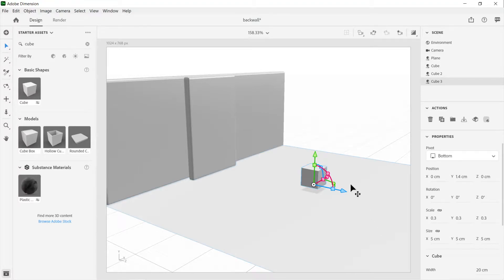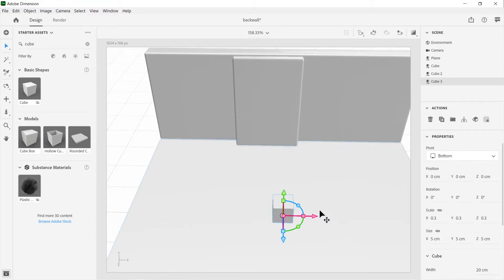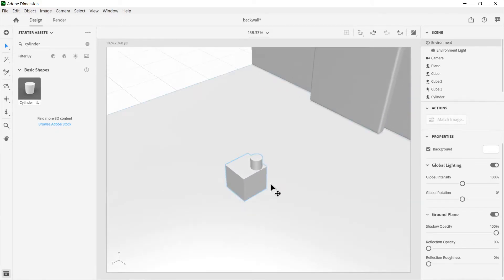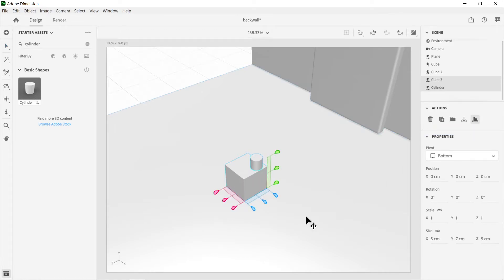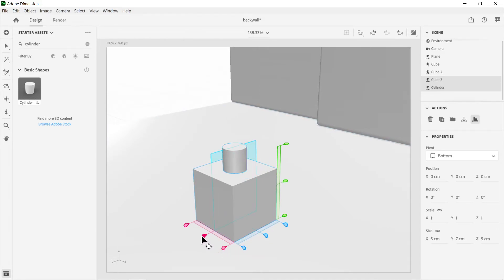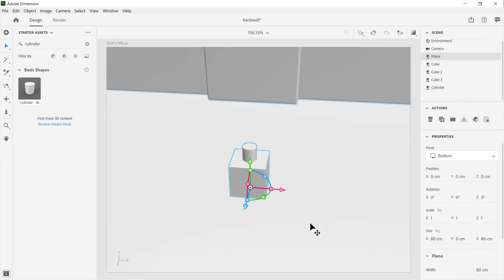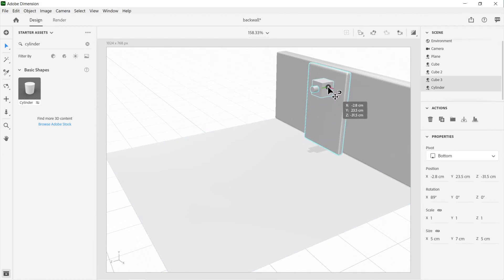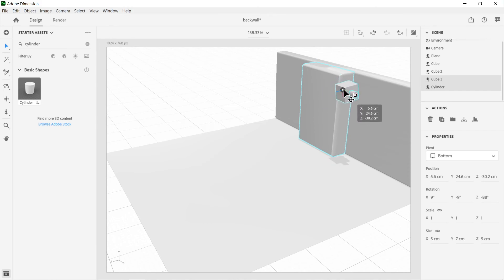How to Align Shapes in Adobe Dimension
How to center and align shapes in Dimension